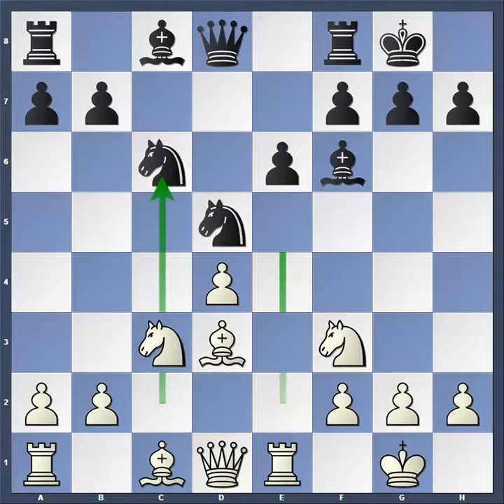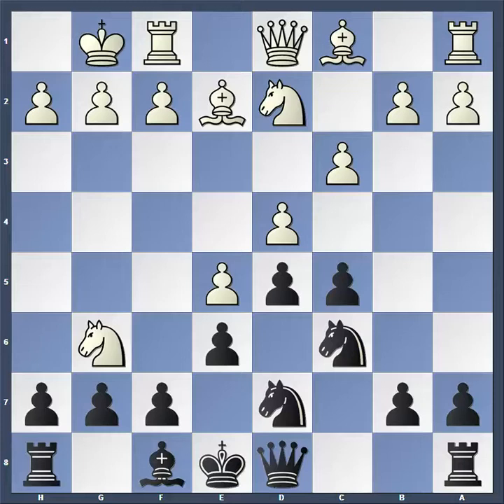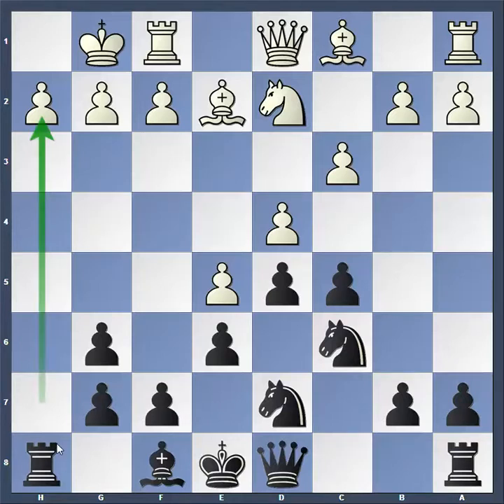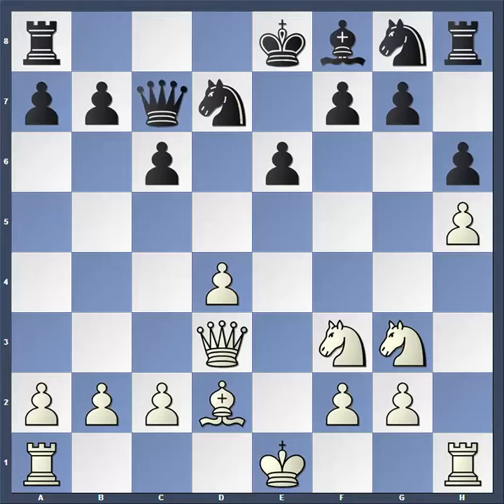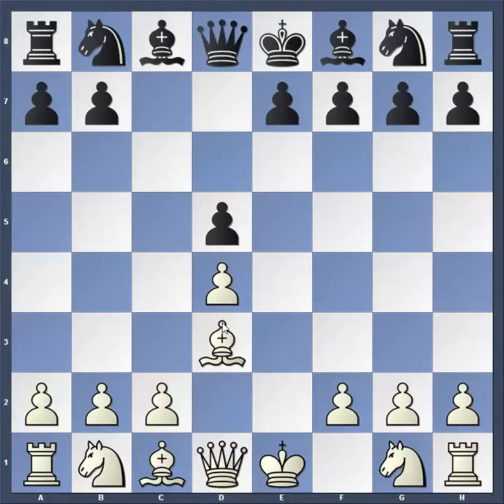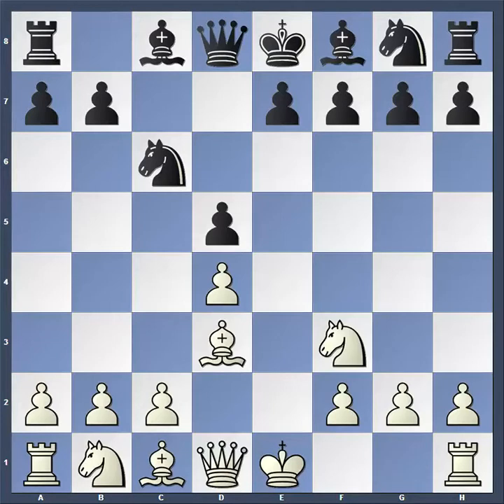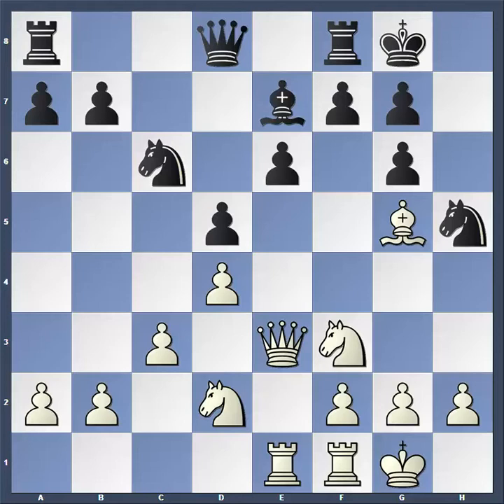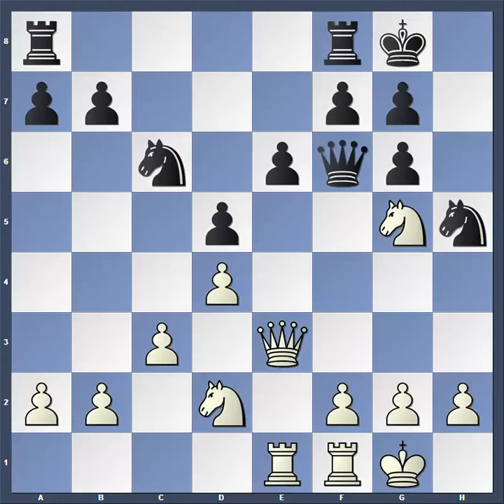Westchester Chess Academy Spring 2017 Week 6 Update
Caro Kann Exchange variation and intro to other main lines.